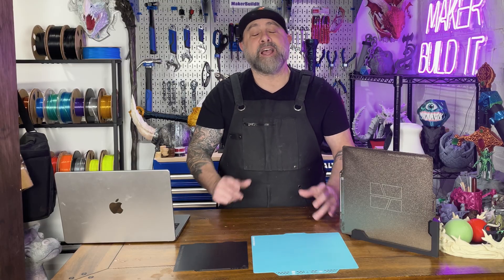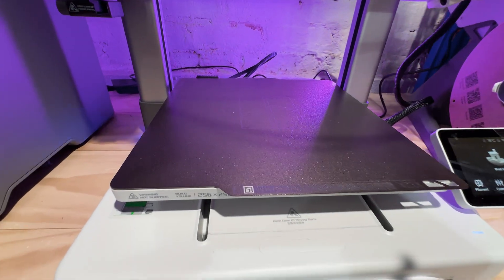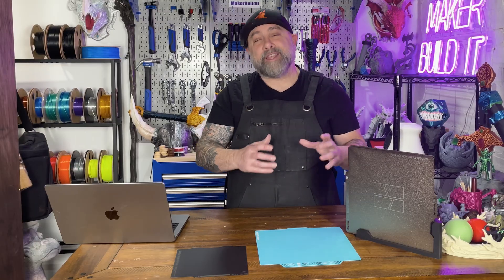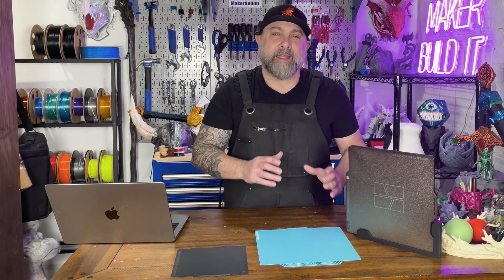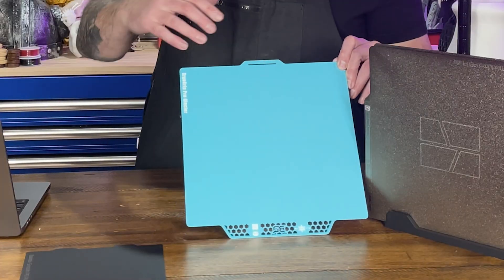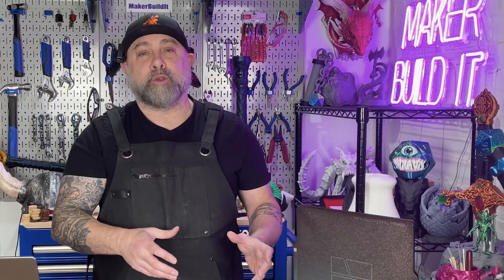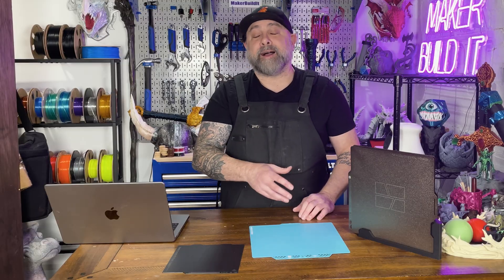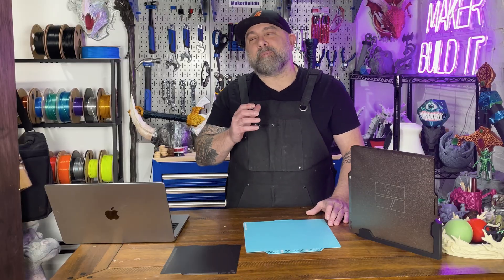Why Your 3D Prints Won’t Stick (Bed Adhesion Fixes That Actually Work)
Ever have a 3D print fail so fast you didn’t even have time to emotionally bond with it?

One minute the first layer is chef’s kiss.
The next minute it’s spaghetti regret, corner lift, and your printer whispering,
“Yeah… not today.”

In this video, we’re fixing 3D print bed adhesion for real.
Not “add more glue and hope” fixes.
Actual physics-based, works-on-Tuesday fixes.

If you’re printing on:
• Textured PEI plates
• Cold plates
• Cool plates
• Or a Bambu Lab A1 / A1 Mini that suddenly chose to eject your print!

We’re breaking down:
• Why PEI plates betray you
• Why glue makes adhesion worse (yes, worse)
• How finger oils quietly sabotage your prints
• The real difference between PEI, cold, and cool plates
• When glue is actually useful (plot twist)
• Why prints fail near the edges of the bed
• When brims aren’t cheating — they’re admitting physics exists
• My go-to build plates that just works without drama

Bed adhesion isn’t magic.
It’s just physics reminding us who’s in charge.

🔧 Stuff I Use So My Prints Don’t Escape the Bed
BIQU Frostbite Build Plate (Matte Orange, Zero Drama)
BIQU Glacier Build Plate
Textured PEI Build Plate (Bambu Lab Compatible)
Dawn Dish Soap (The Real MVP)

And remember:
Master the first layer, and everything above it gets easier.

⏱️ Timestamps / Chapters
00:00 – When your 3D print fails immediately
00:25  – Why bed adhesion fails (it’s physics)
00:59 – Textured PEI plates: how they actually work
01:58 – The biggest PEI mistakes (and why glue makes it worse)
04:04 – How to clean your build plate properly
04:19 – Cold plates vs cool plates (what’s the difference?)
06:05 – When glue IS useful (release, not adhesion)
07:18 – Brims, rafts, and accepting reality
08:06 – The build plate I trust
09:27 – Master the first layer